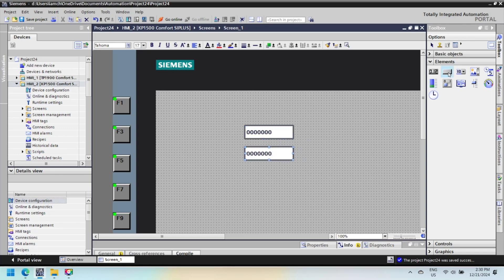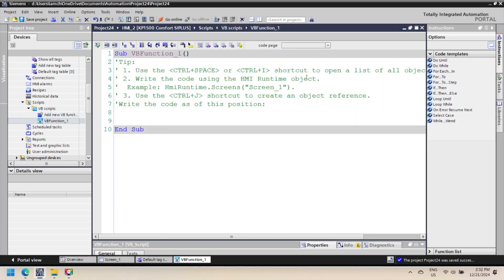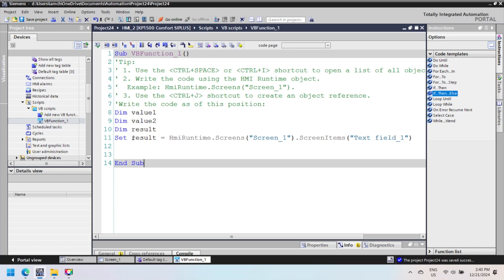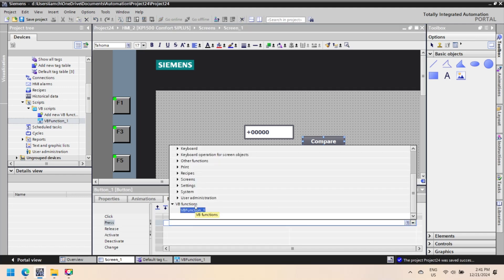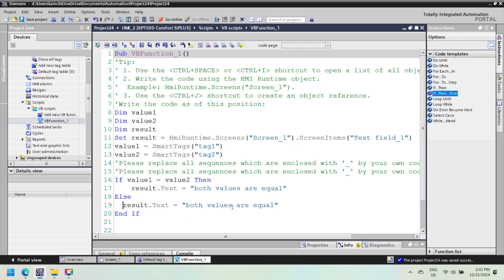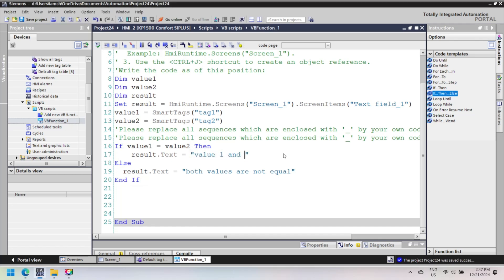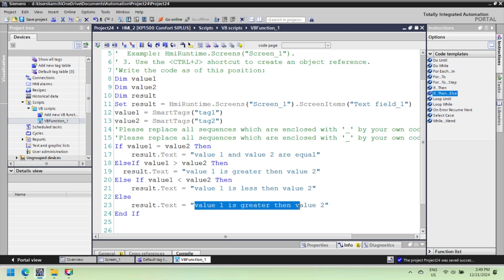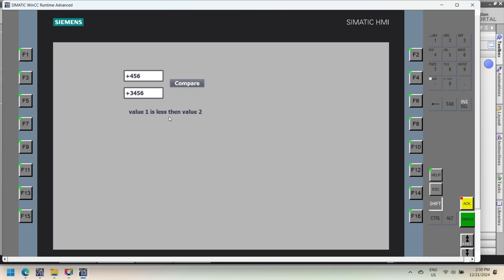If Else Conditional Statement In Siemens Wincc Vbscript | siemens HMI IF else example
A conditional statement in vbscript is used to perform different task or action which base on a specified condition is true or false. an if else is conditional statement which execute task or action if condition is true otherwise else condition is executed. you can use multiple if else statement within vbscript.